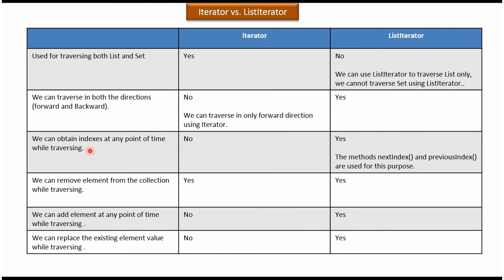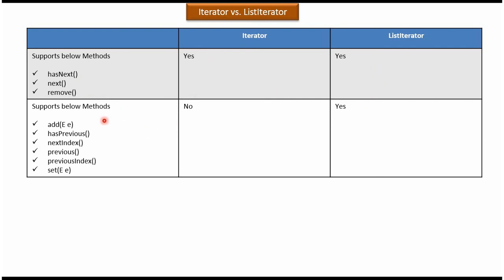When to Choose Iterator Vs. ListIterator? | Java Collection Framework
## Iterator vs. ListIterator: Can They Do Everything? (Java Collections)

Iterating through collections in Java is essential, but are Iterator and ListIterator interchangeable? This video settles the debate with a simple **Yes or No** answer and dives deeper!

We'll explore the key differences between these iterators in the Java Collection Framework:

* **Universal vs. Specific:**  Iterator works with various collections, while ListIterator is exclusive to lists like ArrayList or LinkedList.
* **One-Way vs. Two-Way:**  Iterators can only move forward, while ListIterators offer both forward and backward iteration.
* **Modification Power:**  Iterators cannot modify elements, while ListIterators allow modifications during iteration.

By the end of this video, you'll know definitively whether Iterator or ListIterator is the right tool for the job, ensuring efficient and versatile iteration in your Java programs.

This description uses emojis to grab attention and creates intrigue with the "Yes or No" question. It clearly outlines the video's content and the key differences between the iterators.

Iterator Vs. ListIterator(Yes or No) | Java Collection Framework